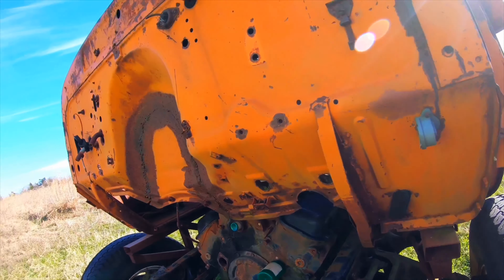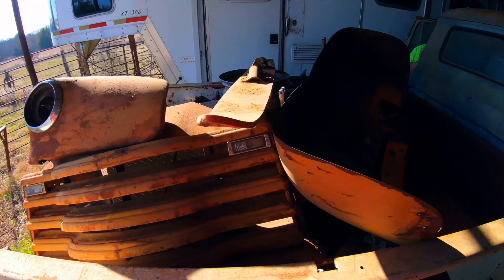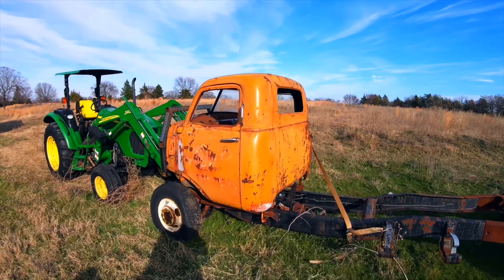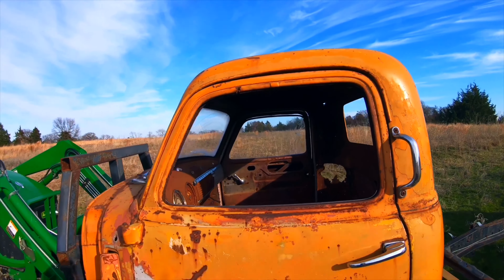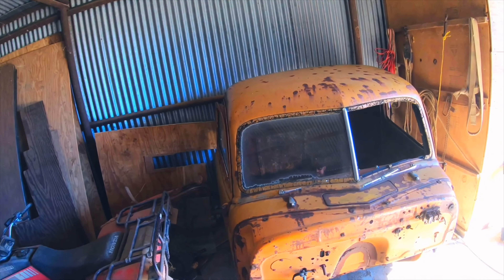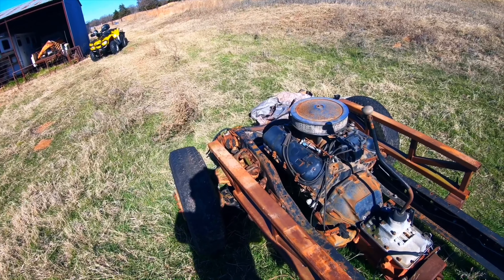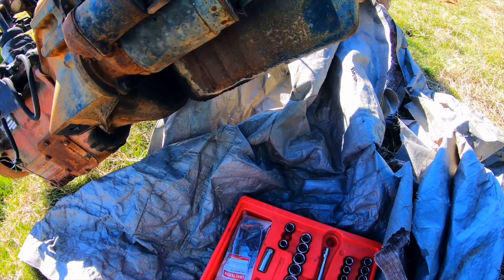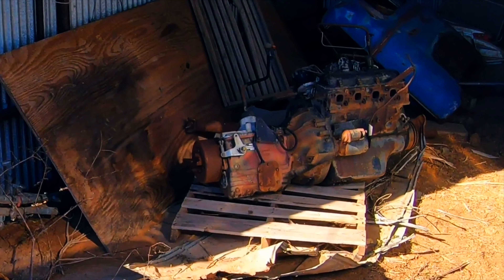1949 Chevrolet COE Truck Part 1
This is my father's 1949 Chevrolet COE.  We're still in some debate on what the next steps are...but it has some potential to be cool.  This is part 1 and we'll see what we have going for a part 2!